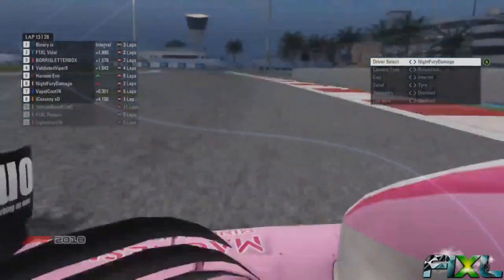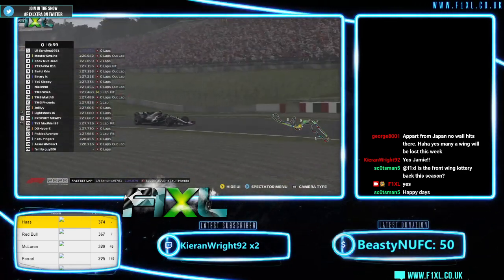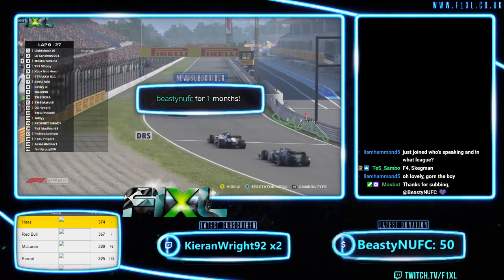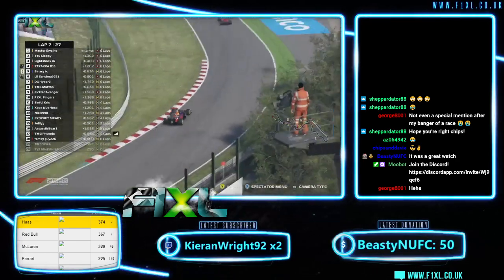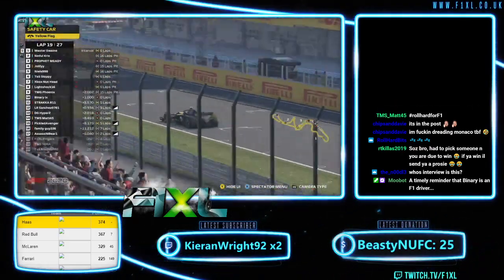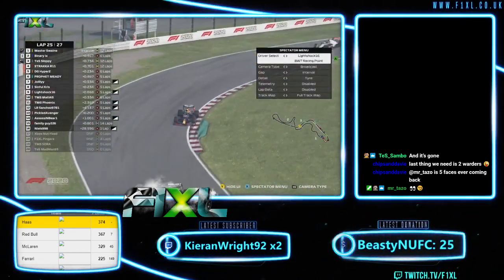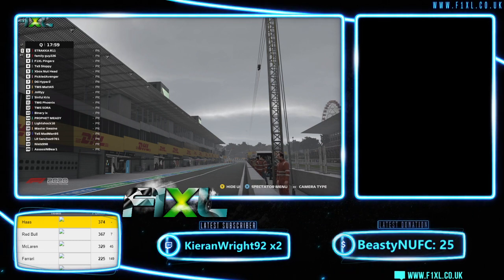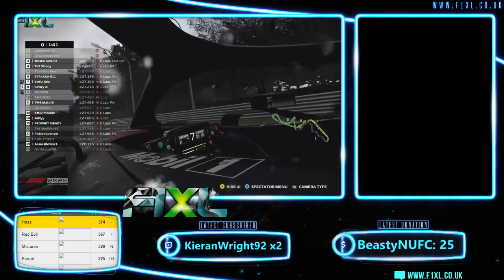Xtra Show // League racing highlights and run down of all the leagues // Season 17 // Round 5 // Jap